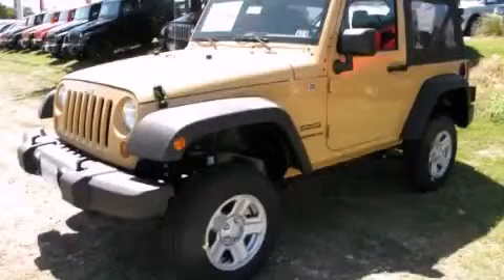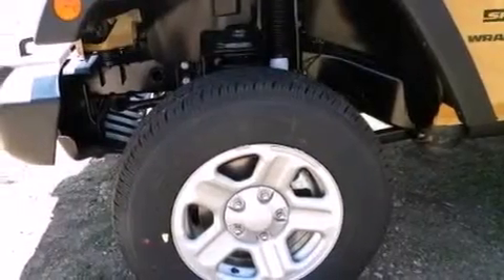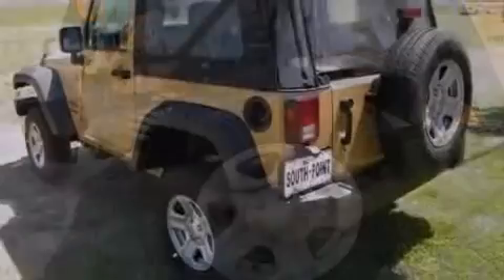2013 Jeep Wrangler Austin TX 78745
We have been honored to serve the Austin TX area , we promise that your experience at our dealership will exceed your expectations ! Year : 2013 Make : Jeep Model : Wrangler Engine : 3.6L SMPI 24V VVT V6 engine Trans . : Automatic Stock : 626041 South Point Chrysler Jeep Dodge 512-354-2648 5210 South I H 35 Austin , TX 78745